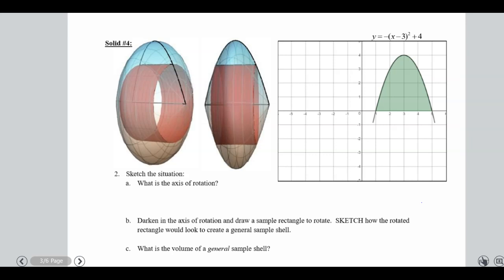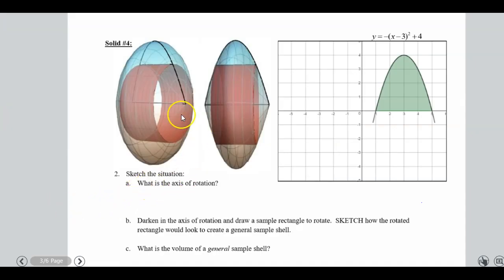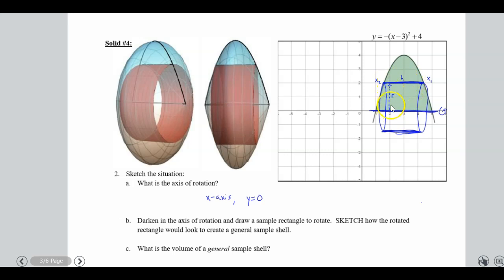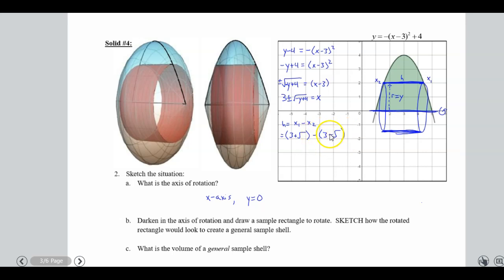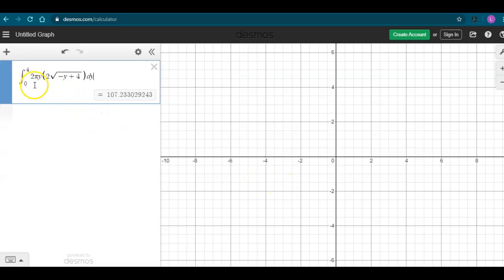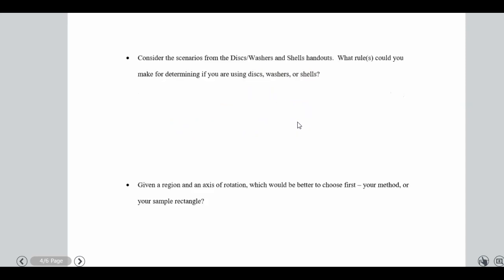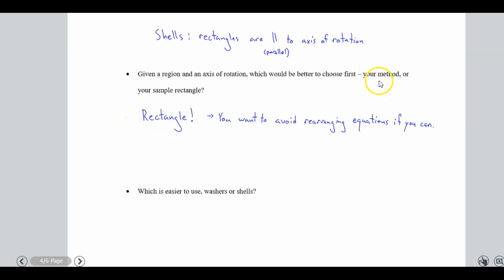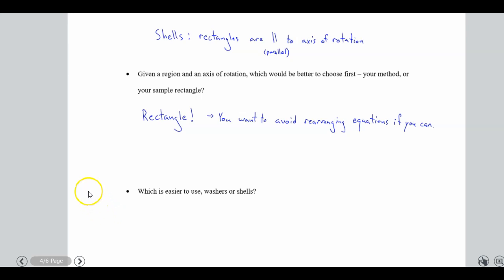Tricky shell and Shells vs. Washers